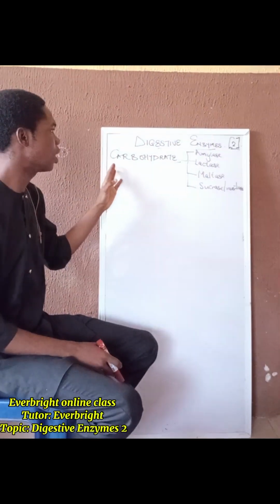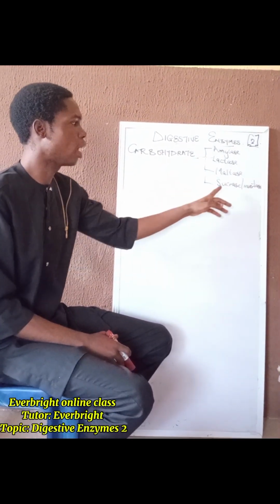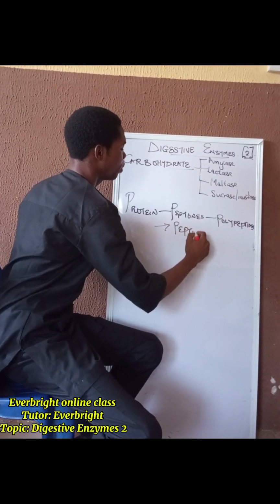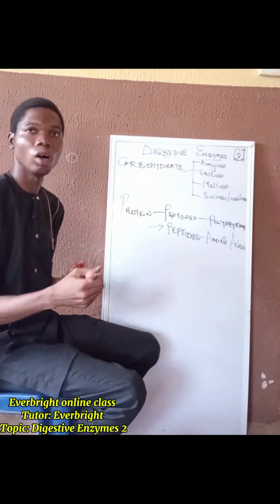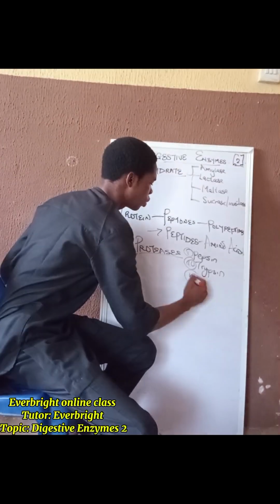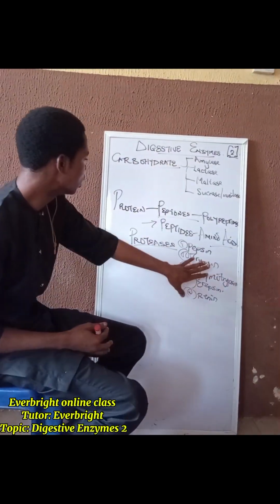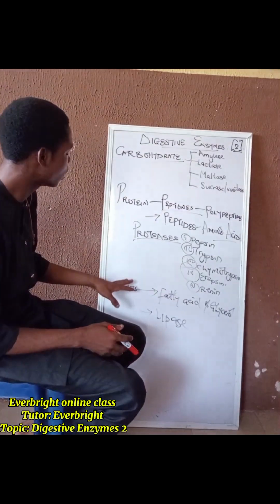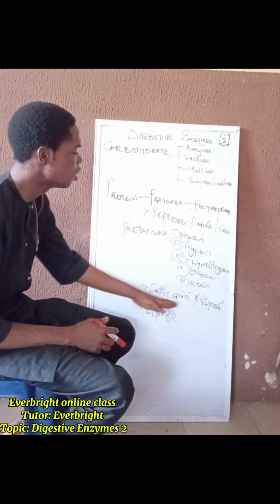EVERBRIGHT TUTORIAL CLASS